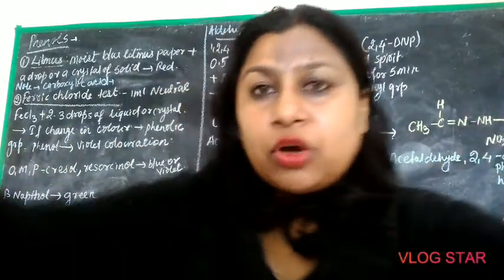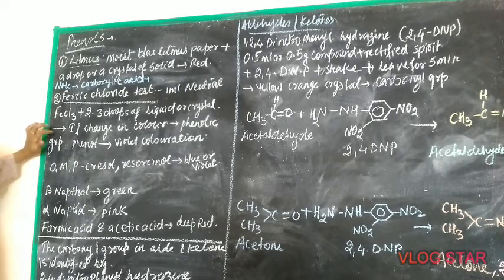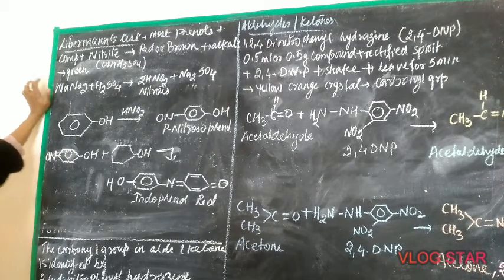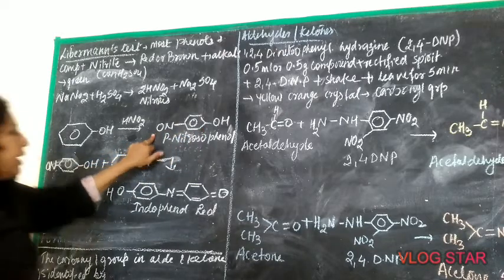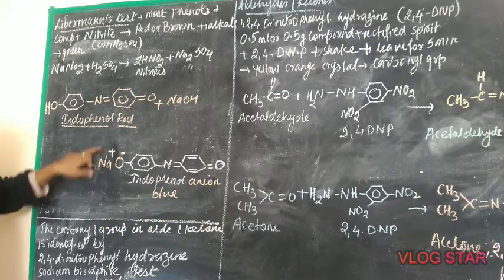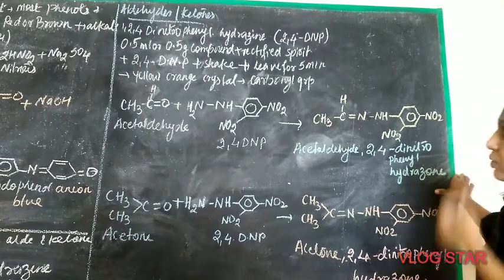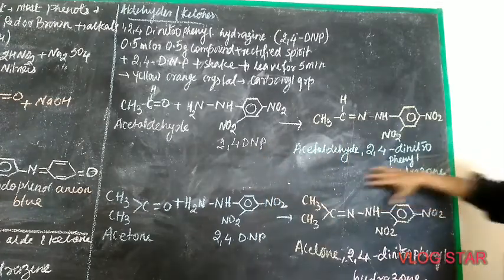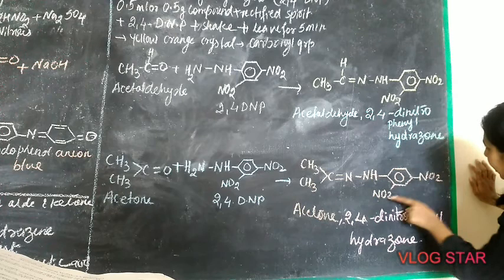chemistry practical class 12 functional group analysis part 3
functional group analysis part 3